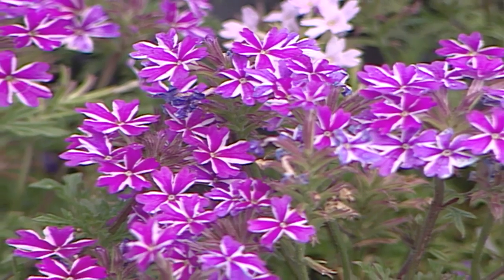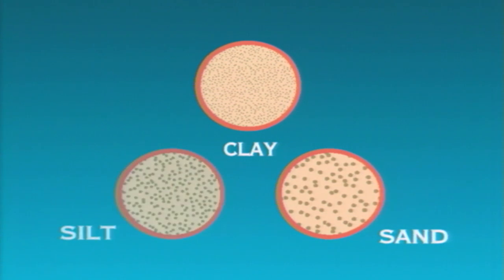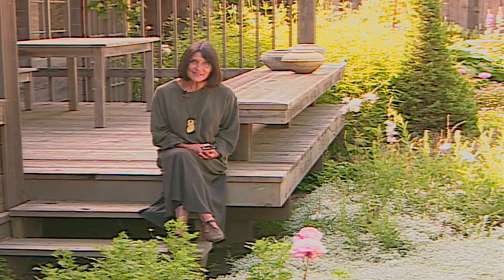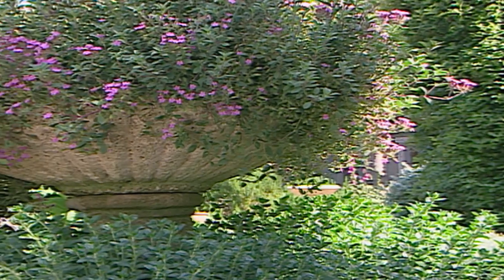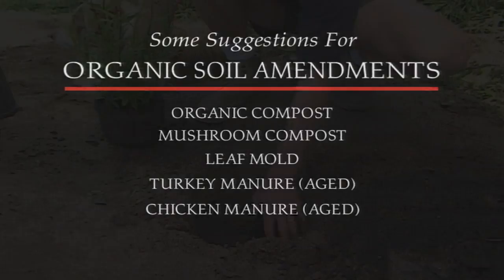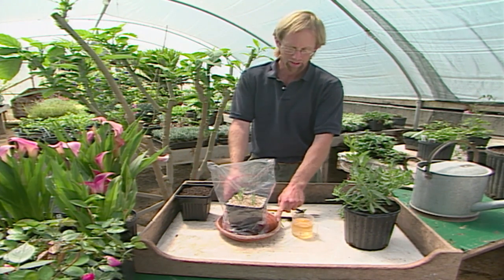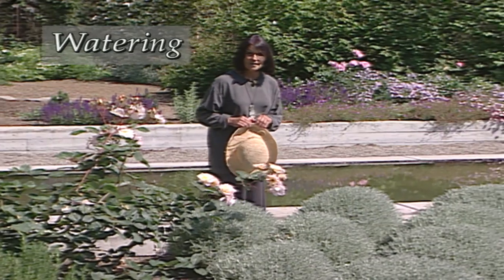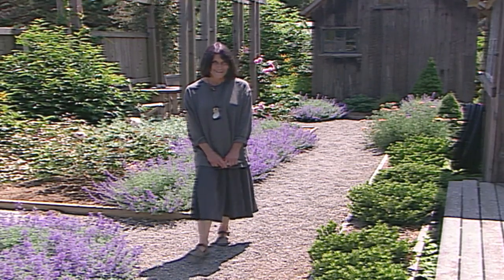Gardening With Summer Perennials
Advice from expert gardeners on planting, soil, propagating, climate, Latin names and more.

Four gardening professionals show and tell all there is to know about perennial plants:

Michael Bates:

Michael grew up in the West Country of England in a family of dedicated gardeners. He now designs and consults extensively throughout the West Coast. His own Sonoma Mountain garden is a wonderful California hybrid of the traditional English style, including mass plantings of shrub roses, perennials, and a wildflower meadow.

Sarah Hammond:

Sarah is a lifelong gardener. With frequent trips to England, over a 15 year span, Sarah has introduced many unusual perennials to the U.S.She established the original Smith and Hawken nursery in Mill Valley and still consults for them, and others. Her coastal garden and retail nursery is an hour north of San Francisco.

Daria and Bruce Shanks:

Both Bruce and Daria got their horticultural start in the retail nursery business. In Daria's case, starting at age 13. Later, Bruce focused on landscape design, and installation. They now own and operate Cottage Garden Growers of Petaluma, a 2 acre nursery specializing in perennial plants.